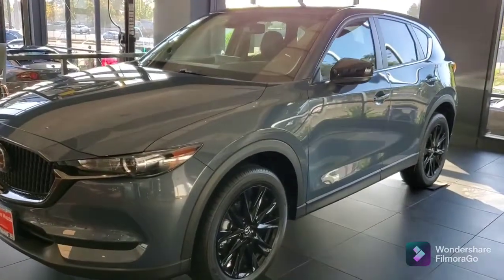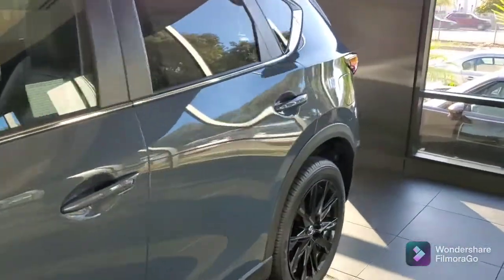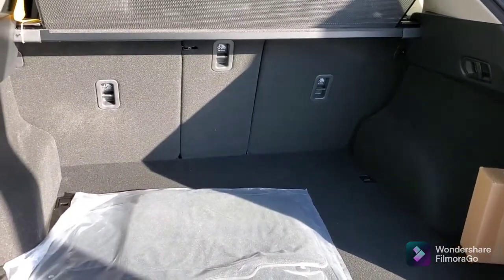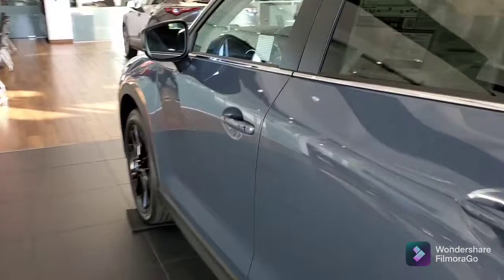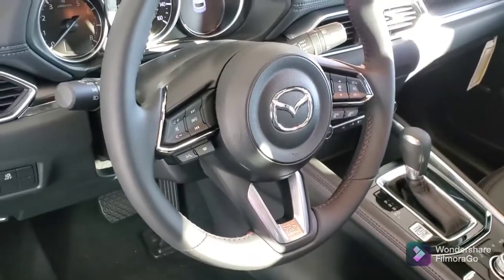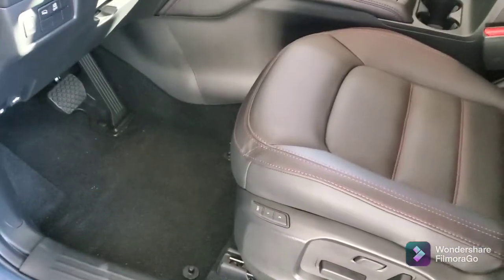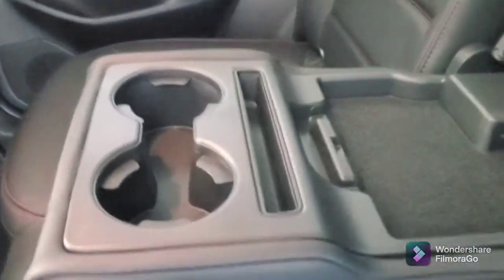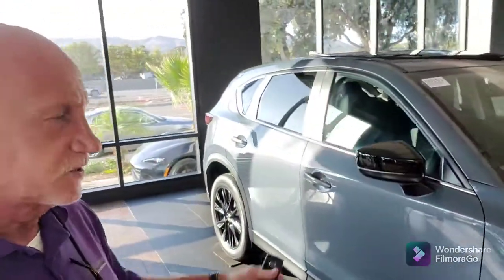2021 CX-5 Carbon Edition AWD Turbo for Alfredo from Rick at Capo Mazda!